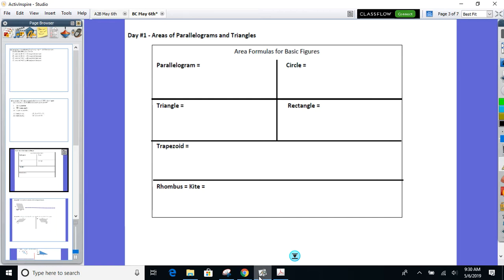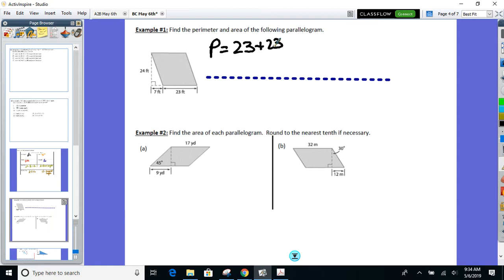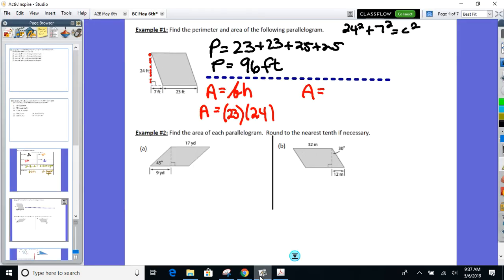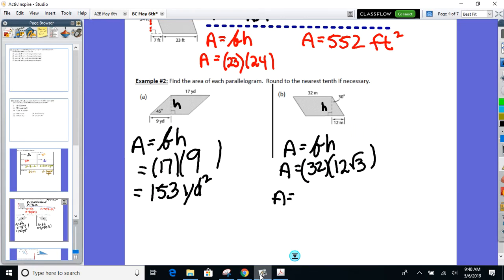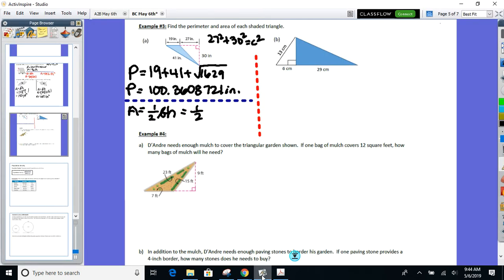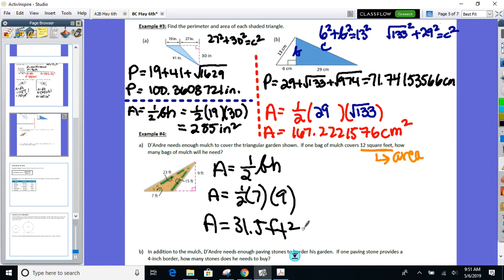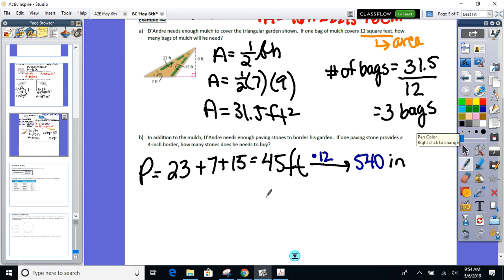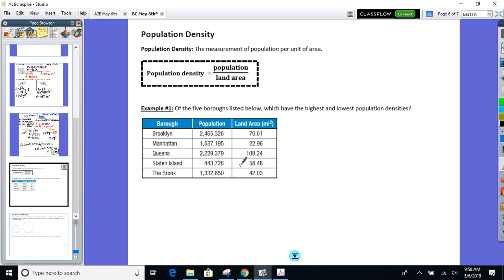Geometry AB May 6th - Unit 11 - Areas of Parallelograms & Triangles